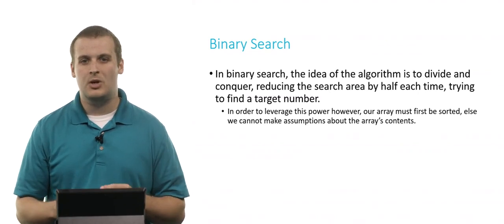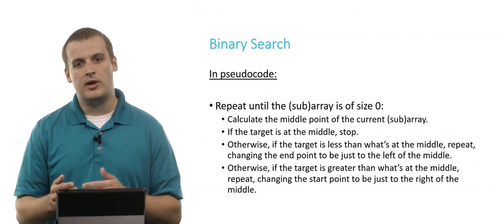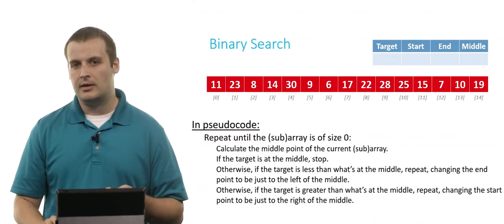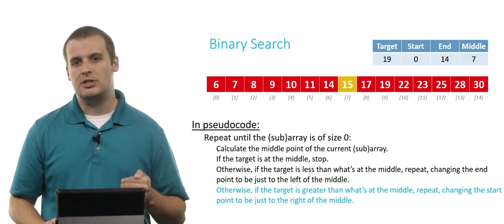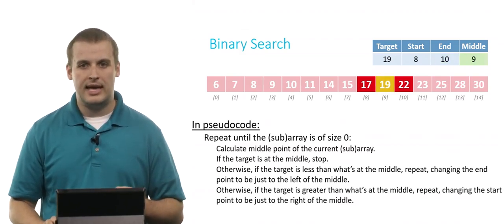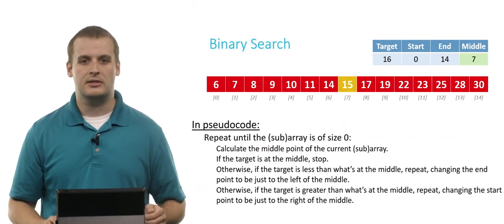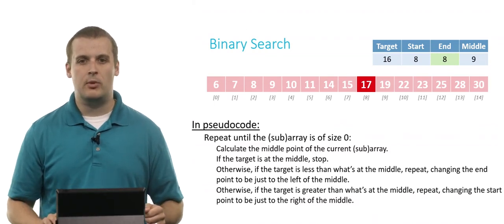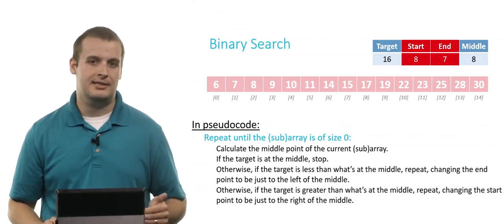Binary search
كورس من جامعة هارفارد قي اختصاص علوم الحاسوب